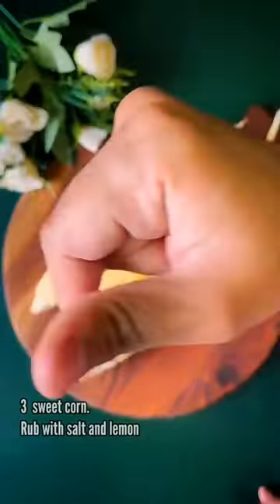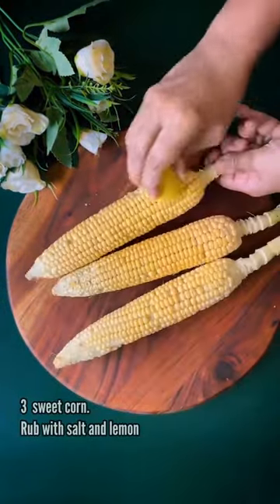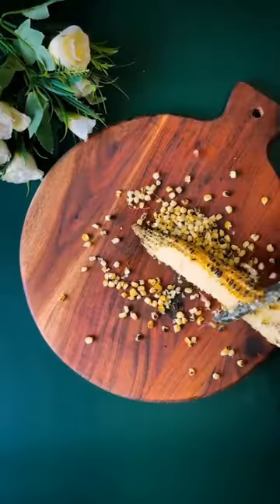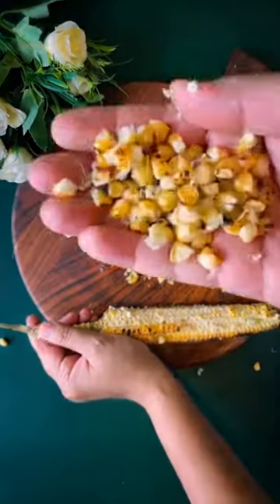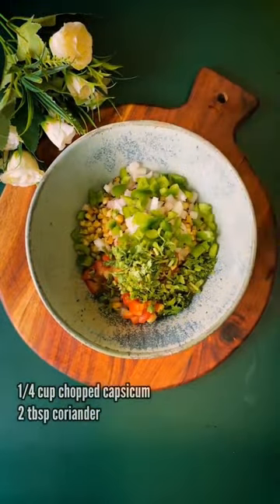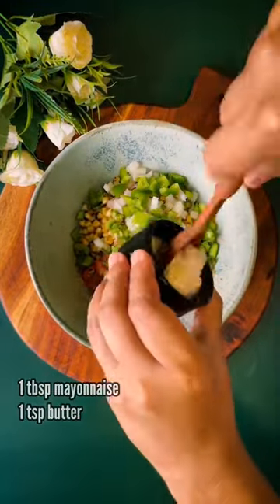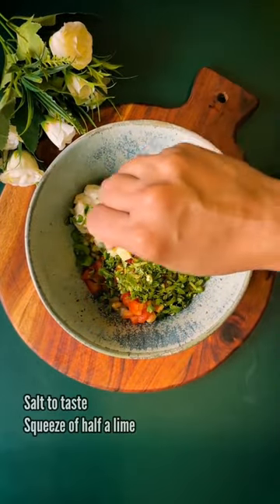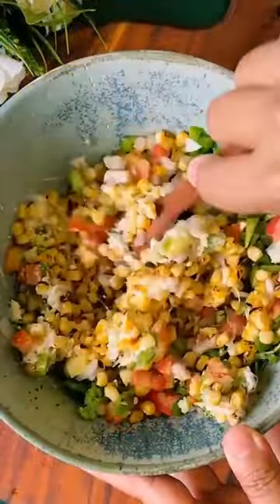Roasted corn salad kaise banaye receipe